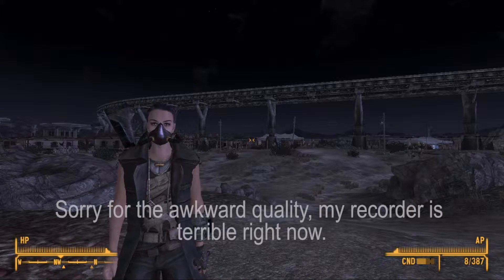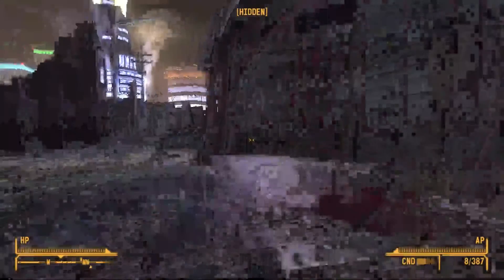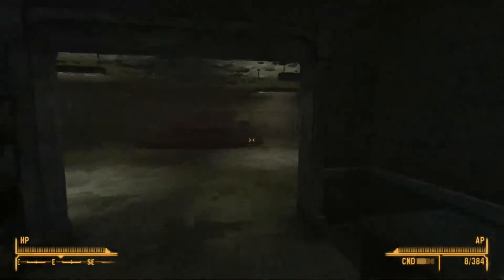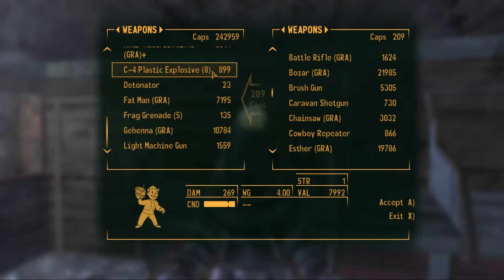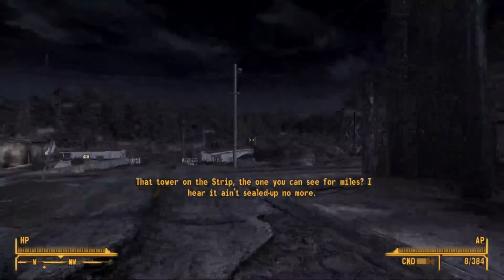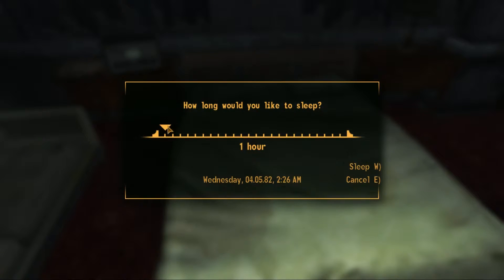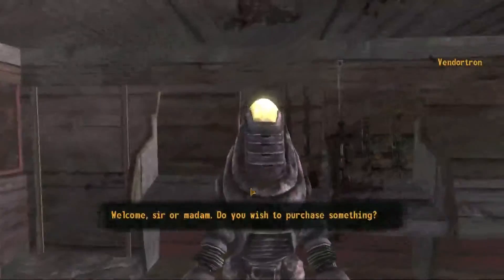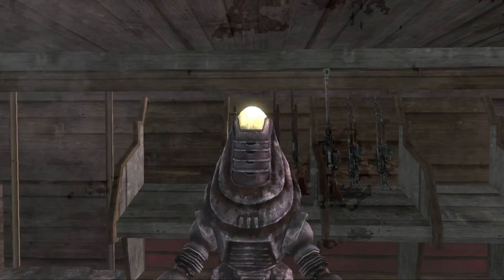Fallout New Vegas - Easy Caps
Irishman that loves gaming and other fun stuff! I stream the mayhem daily!